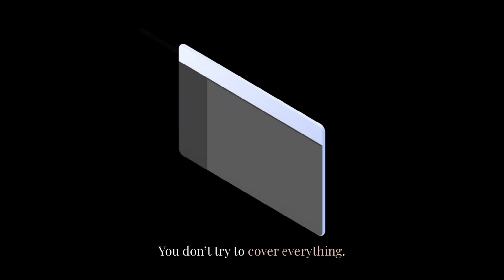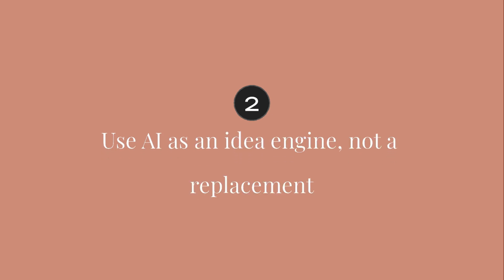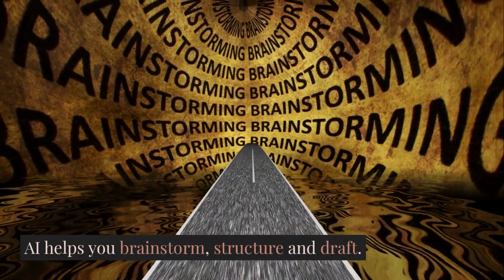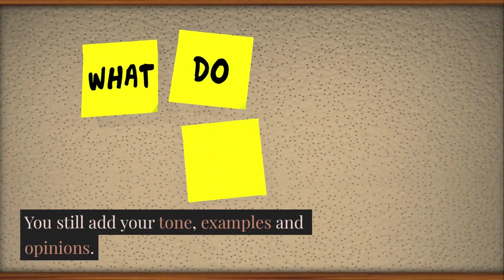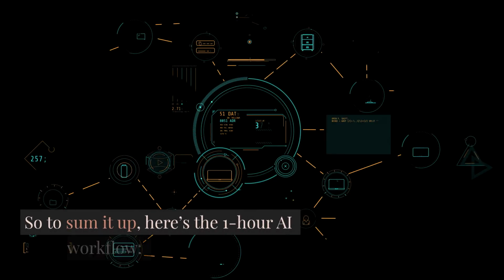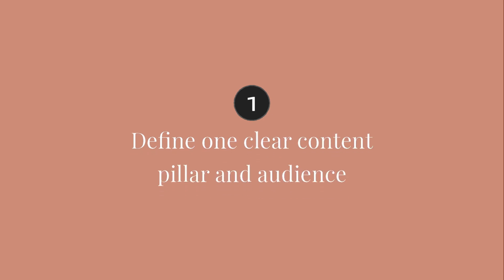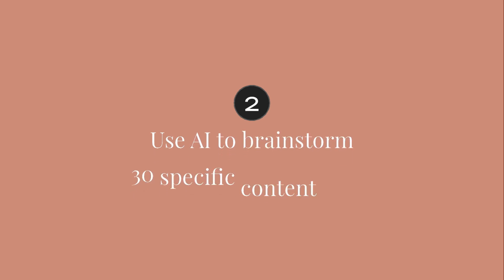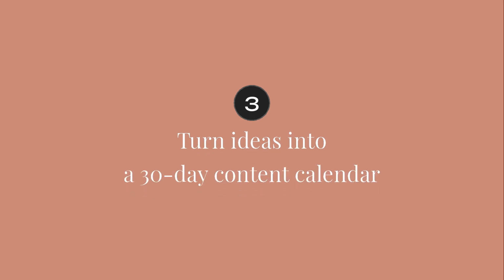30 days of content in 1 hour with AI | Learn to work with ChatGPT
Struggling to stay consistent with your content? In this video I’ll show you how to use AI to create 30 days of content in just 1 hour.
You’ll see the exact workflow I use to go from one core idea to a full month of posts, videos and emails – without burning out or sounding like a robot.

We’ll cover:
- How to define one strong content pillar for your ideal client
- The AI prompts I use to generate 30+ content ideas in minutes
- Turning those ideas into a 30-day content calendar with formats and platforms
- Letting AI draft your posts (without losing your own voice)
- How to batch, organise and schedule your content so you can stay consistent